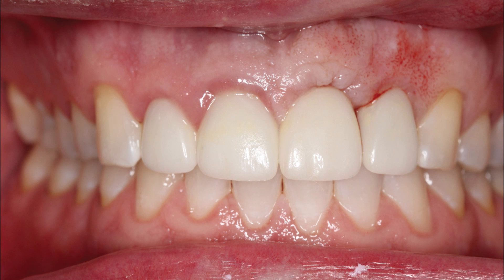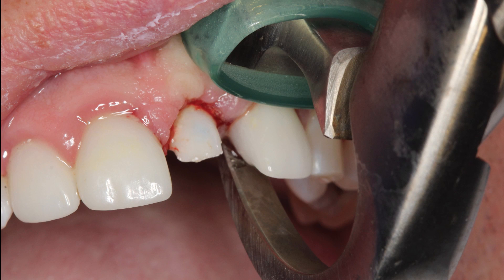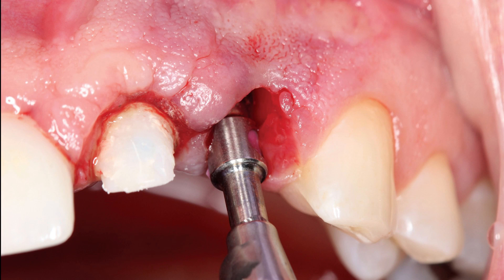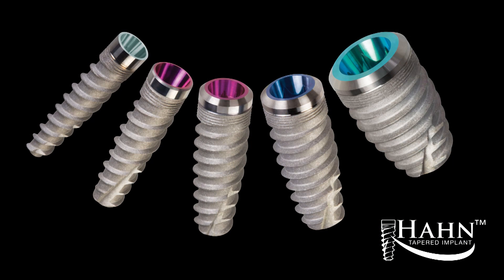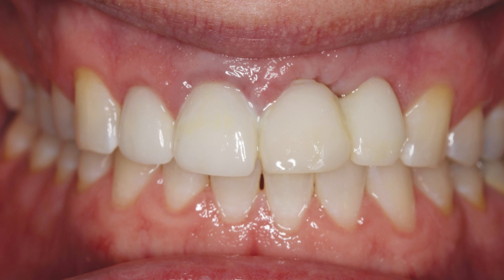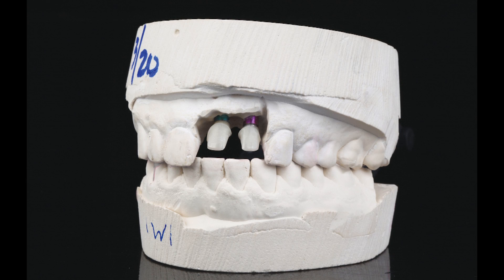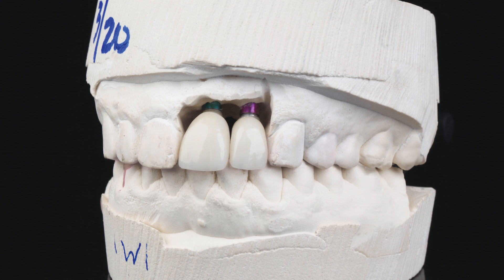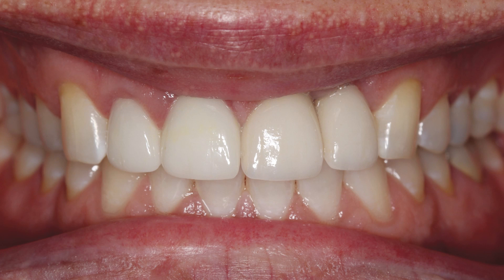Immediate, Esthetic Tooth Replacement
Want to earn FREE CE?

Dr. Timothy Kosinski reviews a case in which an immediate extraction and implantation procedure is used to replace a tooth in the smile zone, illustrating the predictable, esthetic results that can be achieved with the Hahn™ Tapered Implant and BruxZir® Anterior.